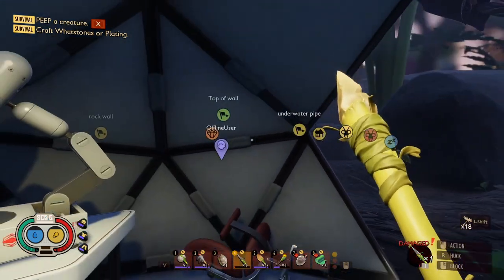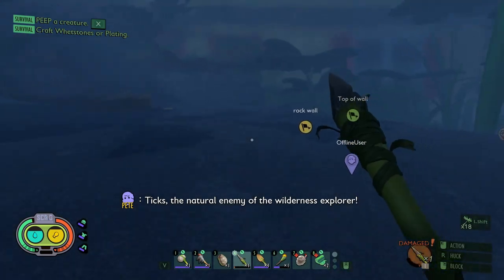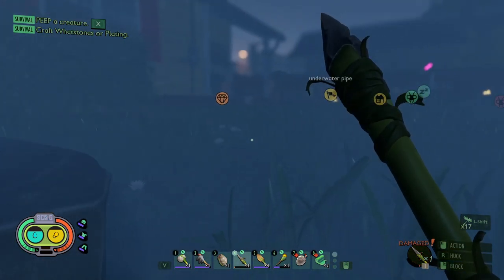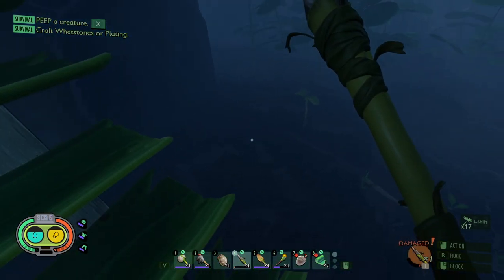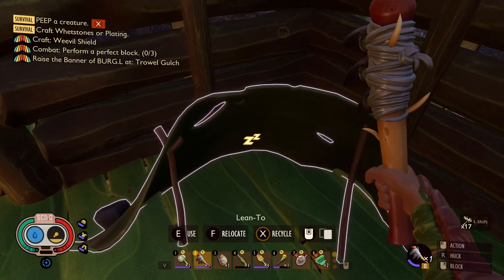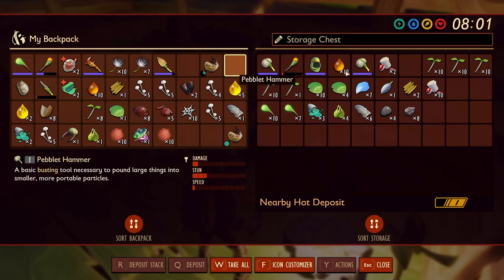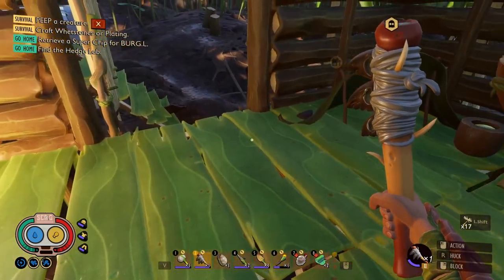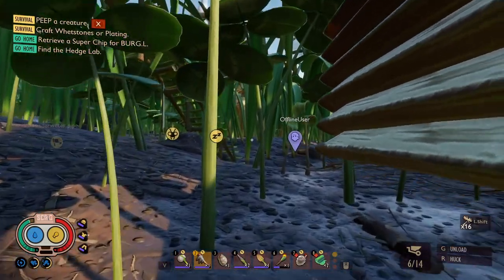Grounded Fully Yoked - Episode 30